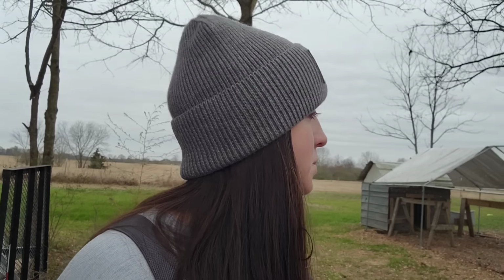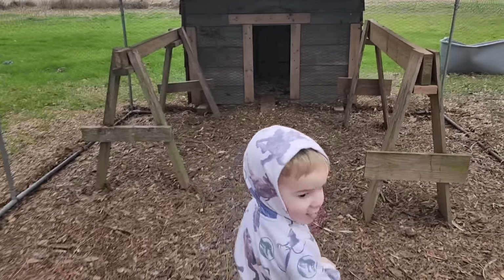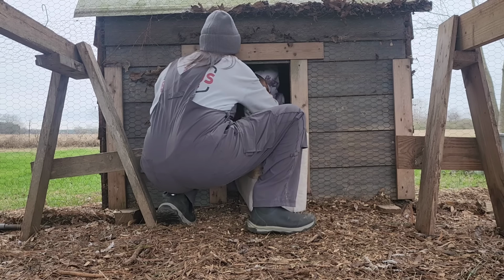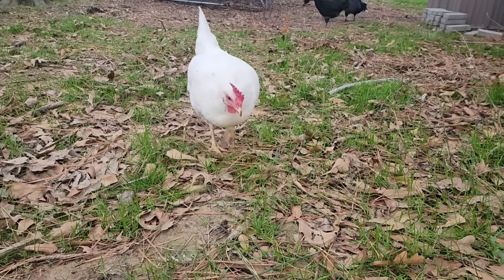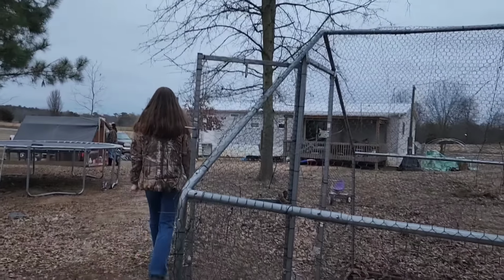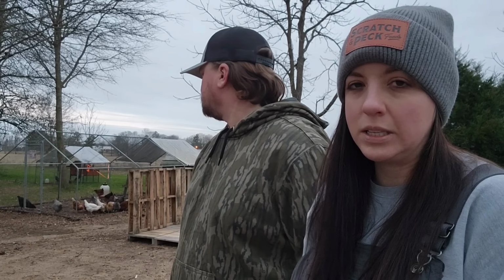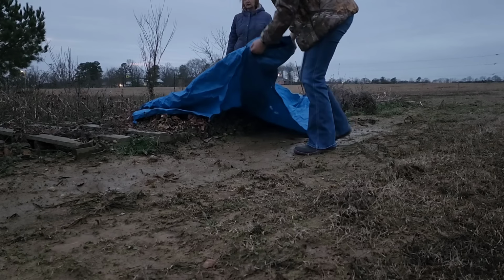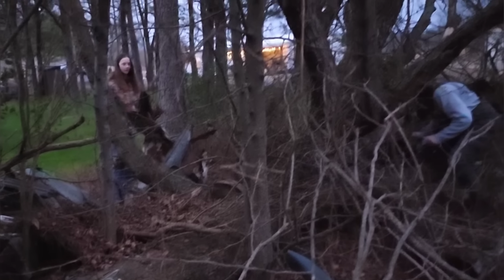It's about to get COLD! How are we prepping?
This is real life homesteading. Life on a homestead is so rewarding, but that comes with hard work. We are prepping for winter weather as an artic blast heads our way. We are winterizing chicken coops and taking care of a few other odd and ends today. Y'all stay safe and warm if this weather is impacting you as well!

Best Chicken Feed! Scratch and Peck Feeds
@Scratch and Peck Feeds

AMAZON STORE FRONT:

AMAZON WISH LIST: